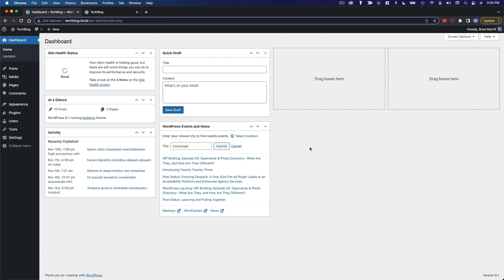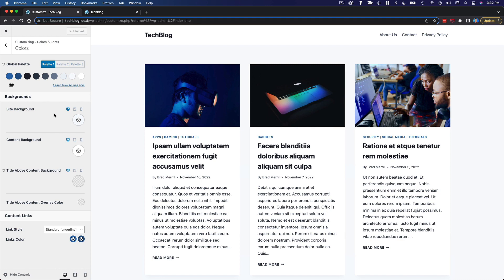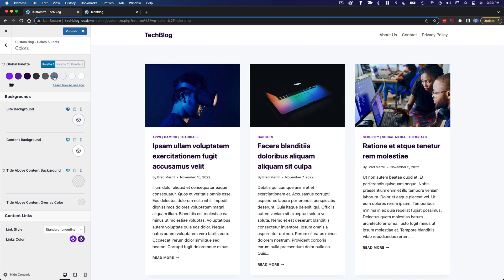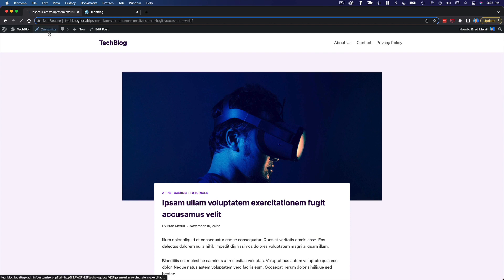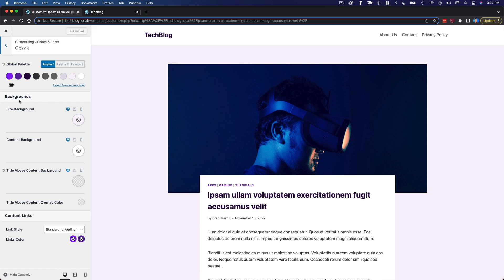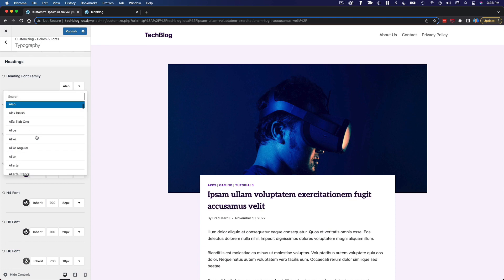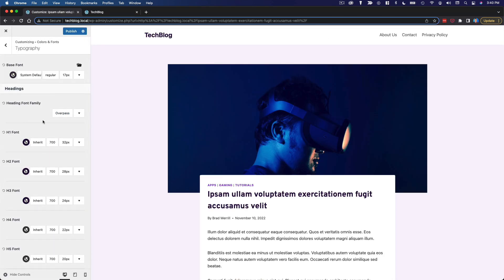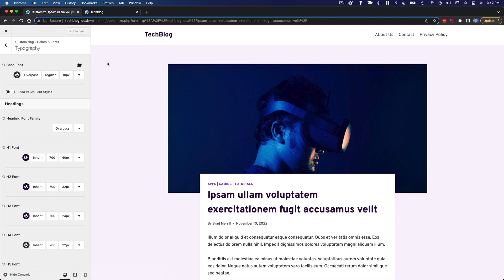Setting Up Colors & Fonts In WordPress (Kadence Theme) | WordPress Masterclass Part 56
Course Tools & Resources In this video, we'll be configuring the colors and fonts for our example site in WordPress, using the Kadence theme.